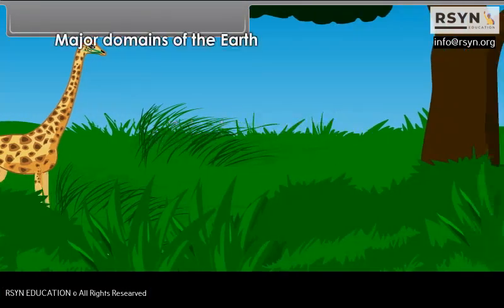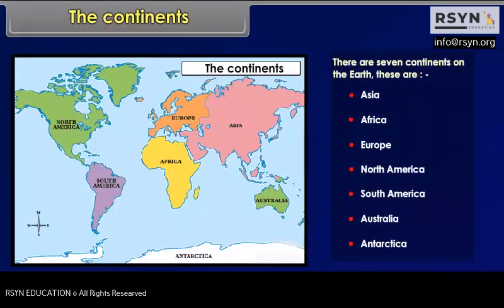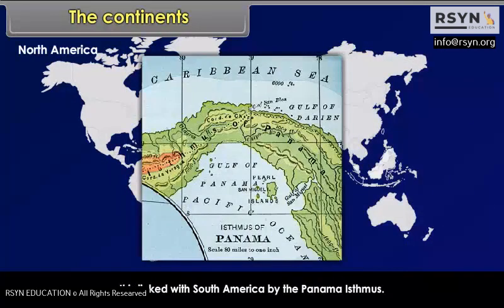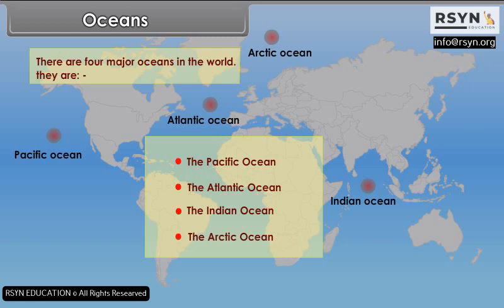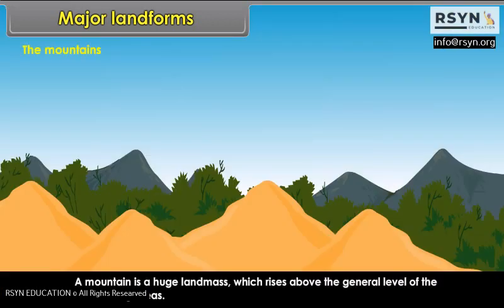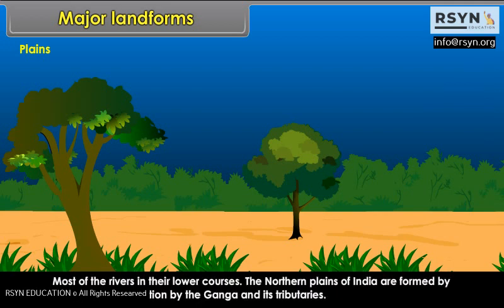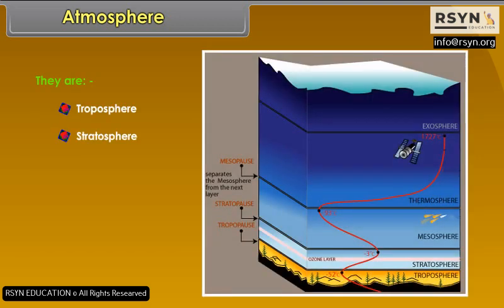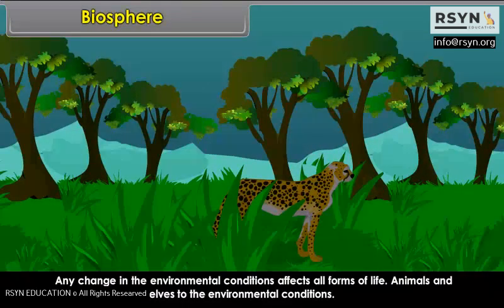C06 E SST MAJOR DOMAINS OF THE EARTH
The major domains of the earth are:

    The Lithosphere: The solid, outermost shell of the earth is known as the lithosphere. It includes the continents and oceanic crust.

    The Hydrosphere: This domain includes all of the earth's water, including oceans, lakes, rivers, and underground water.

    The Atmosphere: The atmosphere is the layer of gases that surrounds the earth. It includes the troposphere (where weather occurs), stratosphere (where the ozone layer is located), mesosphere, thermosphere, and exosphere.

    The Biosphere: This domain includes all living organisms on the earth, including plants, animals, and microorganisms. It is the layer of the earth where life exists, and it is interconnected with the other domains of the earth.

These domains are not separate from each other, but rather interact and influence each other in complex ways. For example, the lithosphere influences the hydrosphere by affecting ocean currents and weather patterns, and the biosphere is influenced by the atmosphere through the availability of oxygen and carbon dioxide. Understanding the interactions and relationships between these domains is an important part of the study of geography and earth science.